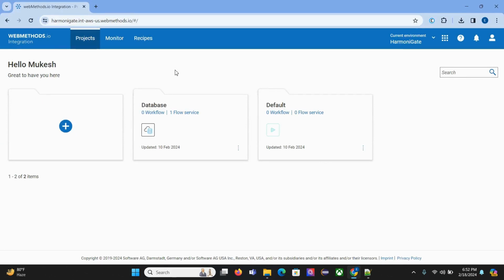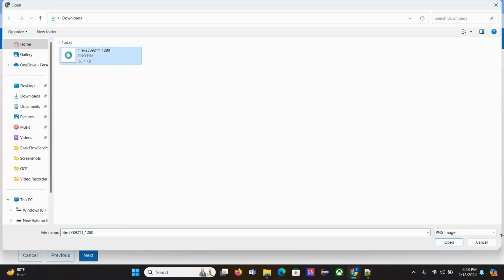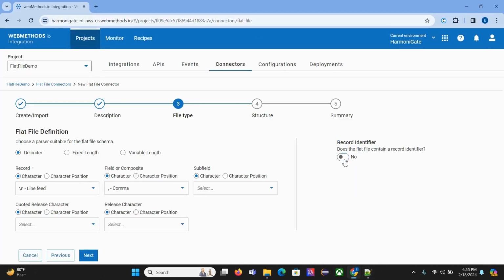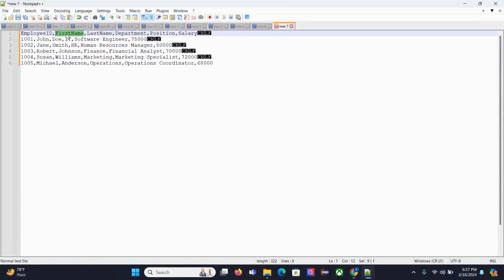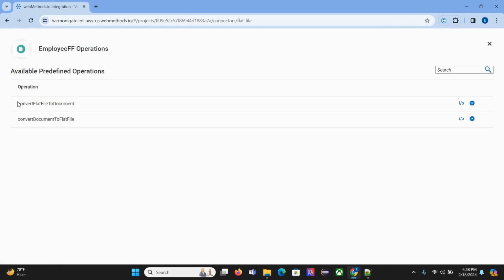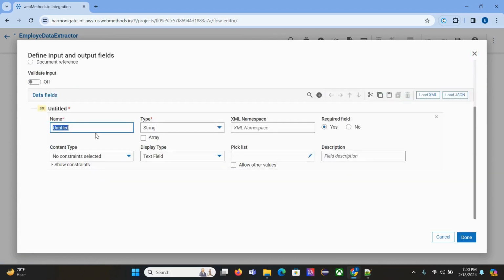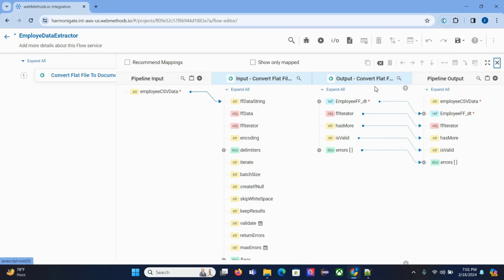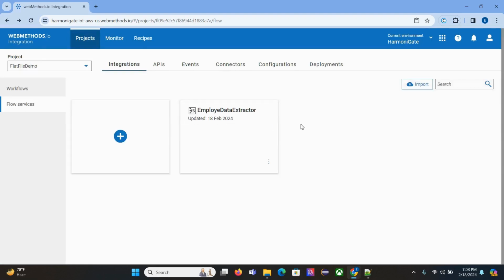Flat File Handling in webMethods.io | HarmoniGate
Hey there! 🌐 In this exciting YouTube tutorial, we're diving deep into the world of "Flat File Handling in webMethods.io." 🚀 Whether you're a seasoned developer or just getting started, we've got you covered! Learn the ins and outs of handling flat files seamlessly in webMethods.io, and discover how to streamline your data integration processes.

🔍 Topics covered:

Understanding flat file structures
Importing and exporting flat files in webMethods.io
Transforming and mapping data effortlessly
Tips and tricks for efficient flat-file handling
👩‍💻 Join me on this coding adventure as we explore the powerful features of webMethods.io for flat file management. 🚀